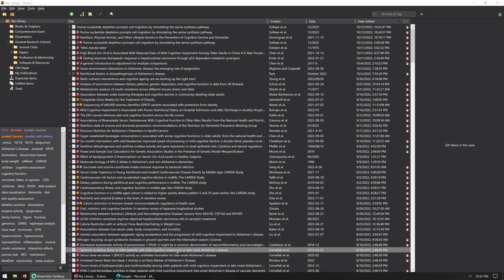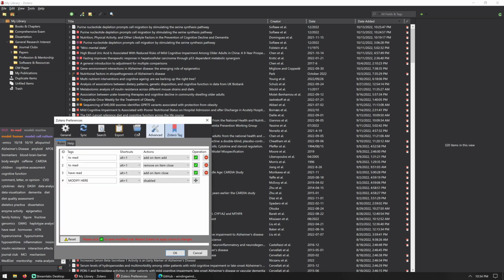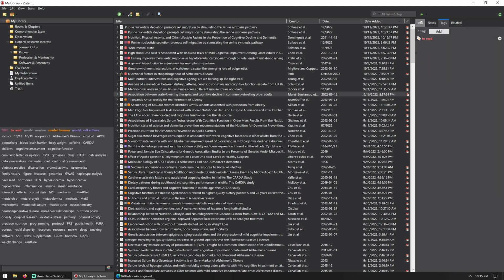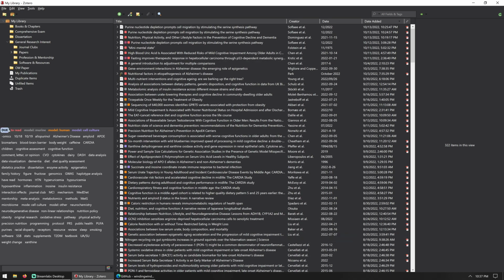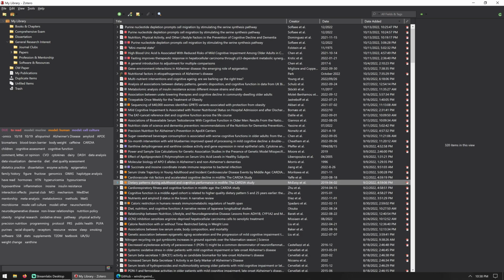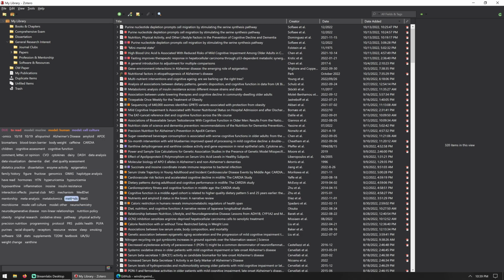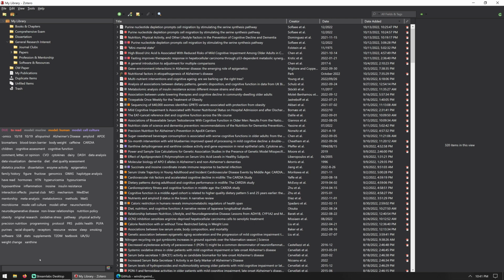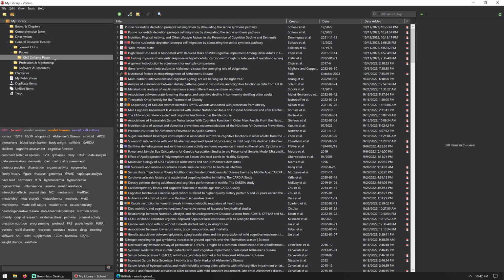Zotero - Using the Tagging System - Stay Organized!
Auto Tagger (officially Actions & Tags by windingwind)